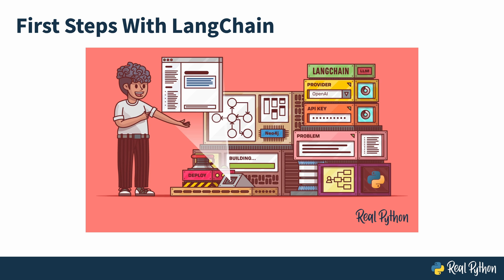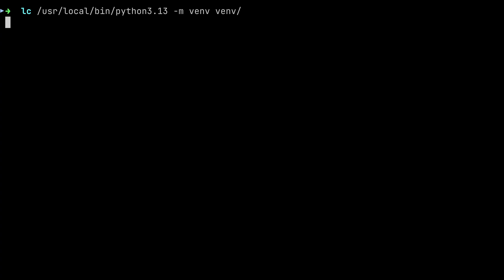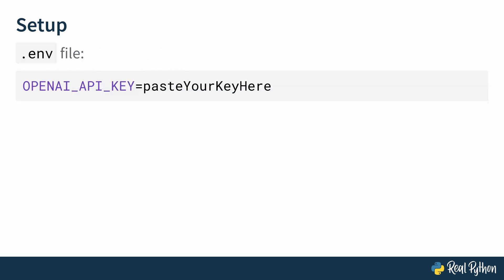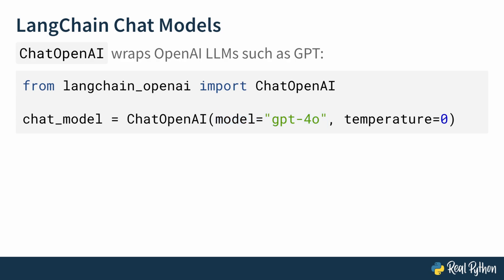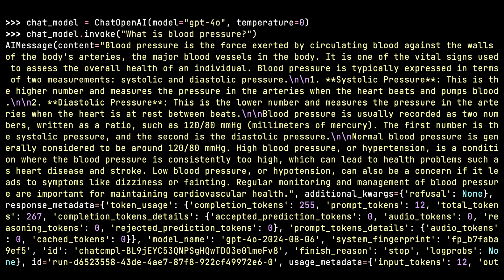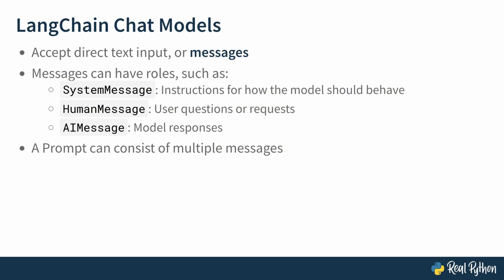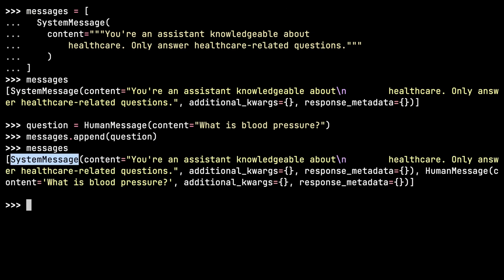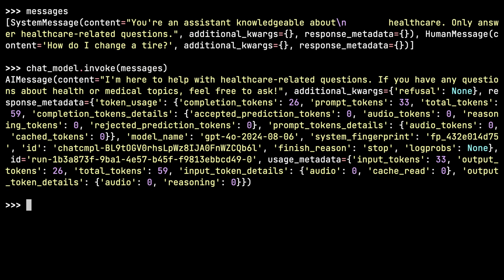First Steps With LangChain: Setting Up and Assembling Instructions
This is a preview of the video course, "First Steps With LangChain". You’ve likely interacted with large language models (LLMs), like the ones behind OpenAI’s ChatGPT, and experienced their remarkable ability to answer questions, summarize documents, write code, and much more. While LLMs are remarkable by themselves, with a little programming knowledge, you can leverage libraries like LangChain to create your own LLM-powered applications that can do just about anything.

The rest of the course covers:
- Getting to Know Prompt Templates
- Preparing a Chat Template
- Linking Runnables in a Chain
- Inspecting Your Chain
- Extending Your Chain
- Asking Questions With Context